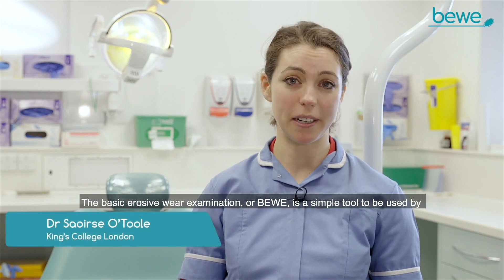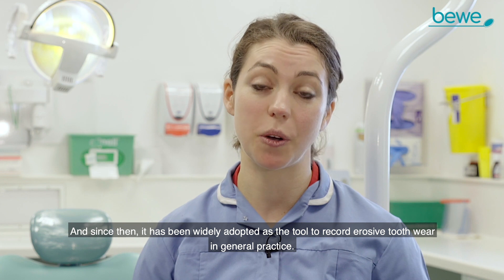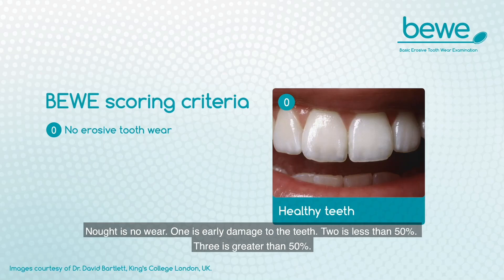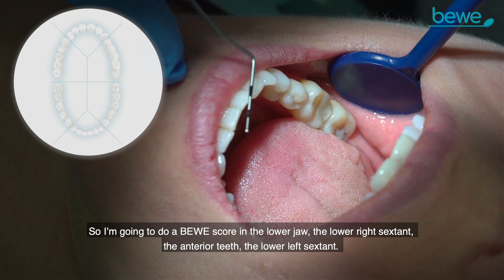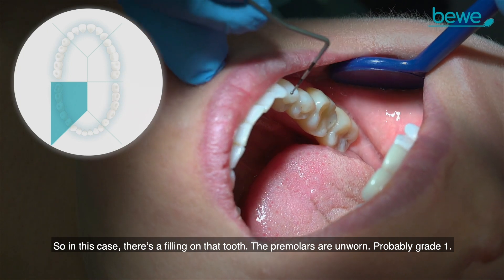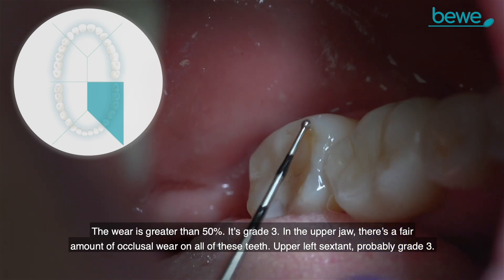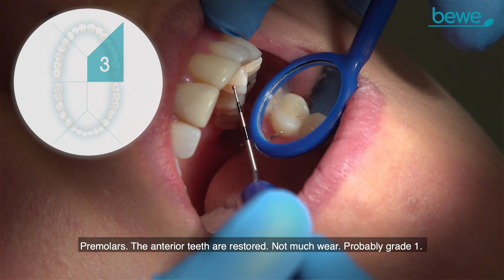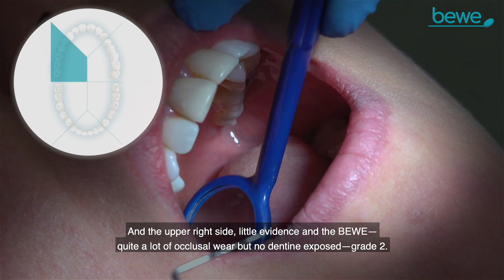Basic erosive wear examination (BEWE)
Dental professionals are encouraged to use the basic erosive wear examination (BEWE) as part of every oral assessment in order to prompt early identification and preventative discussions.

The BEWE is designed specifically to help screen for signs of erosive tooth wear in general dental practice, and involves the practitioner grading the patient on a scale from 0 (no wear) to 3 (severe wear).

Educational resources both for dental professionals and patients are available